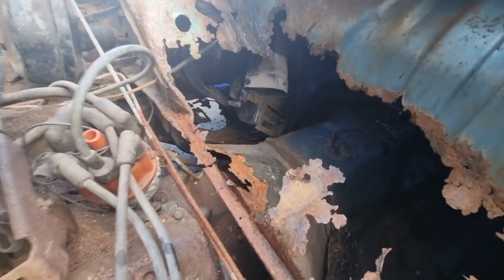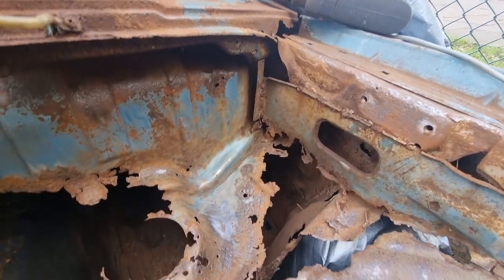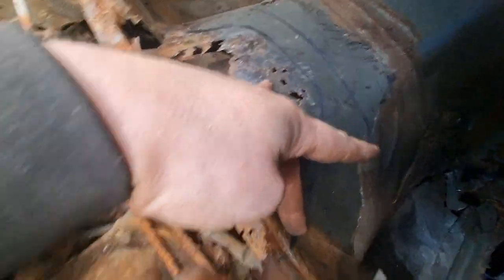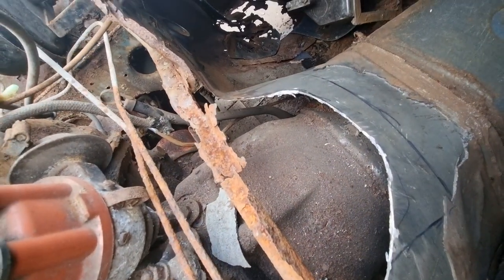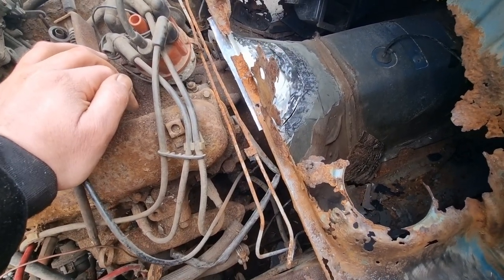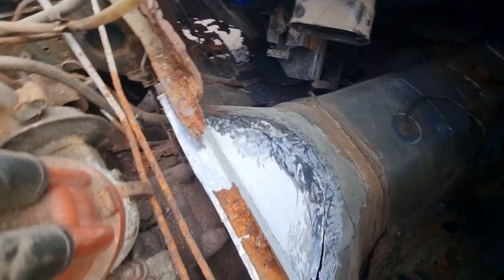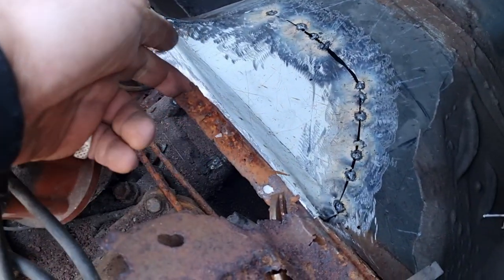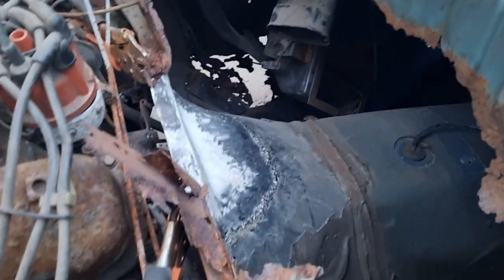Cortina Mk4 Ghia 2.3 V6 Restoration || Gearbox Tunnel Repair (P4)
In today's video you will watch me do a gearbox tunnel repair in my Cortina Mk4 Ghia estate.